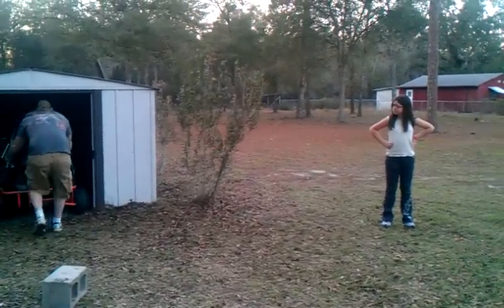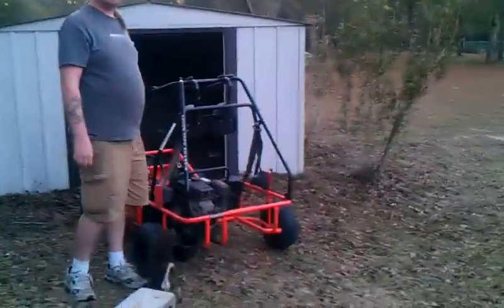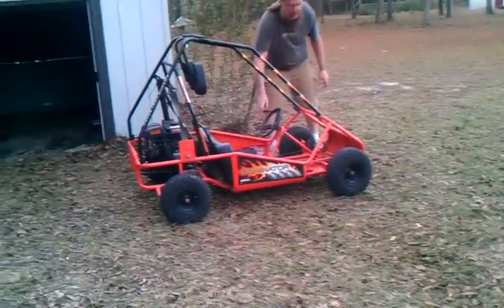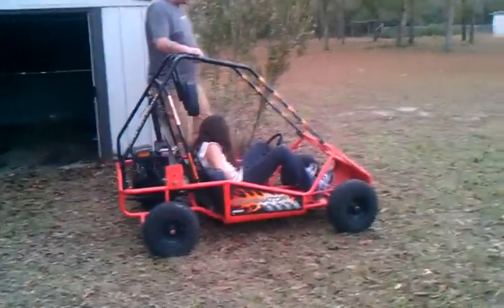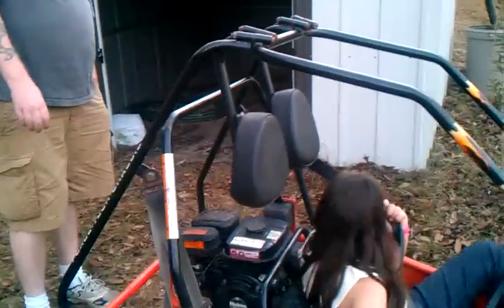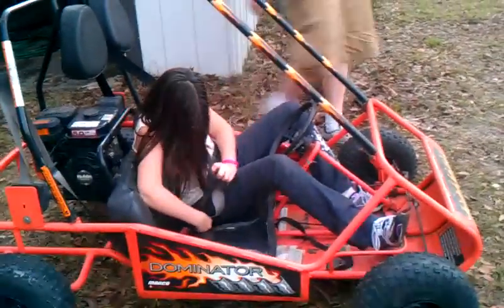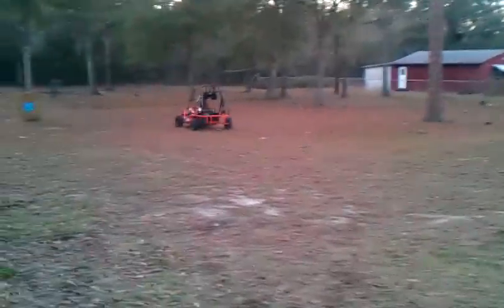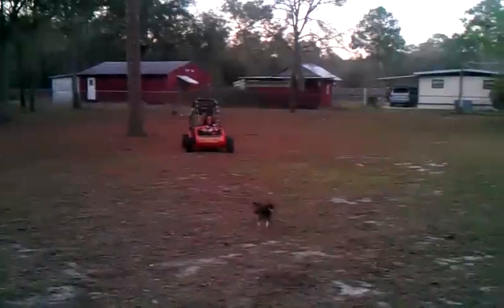Happy Birthday Sydni!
Sydni gets a go-kart for her 11th birthday!